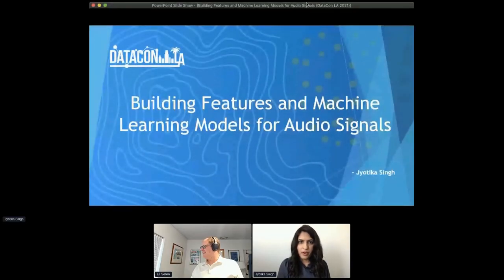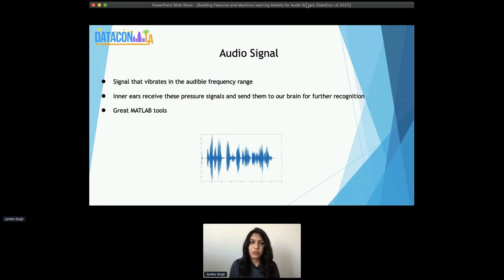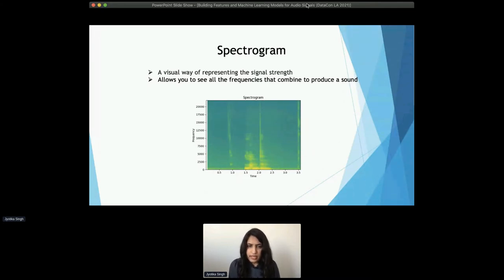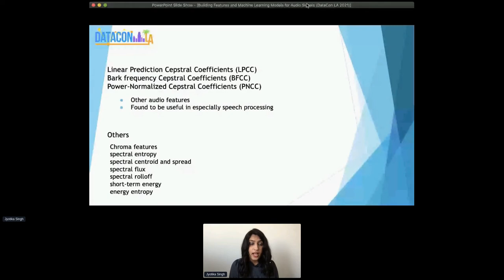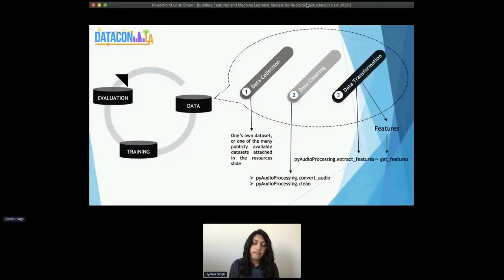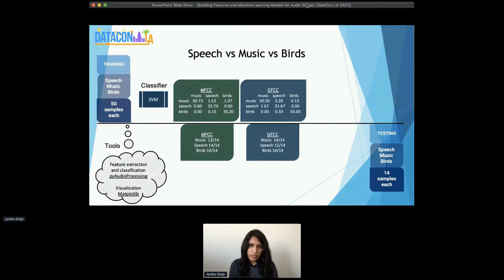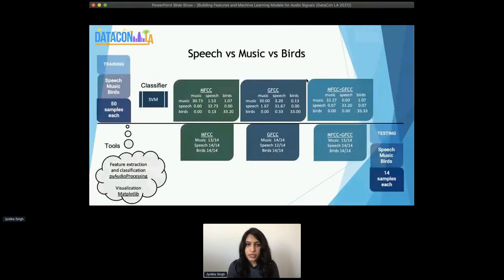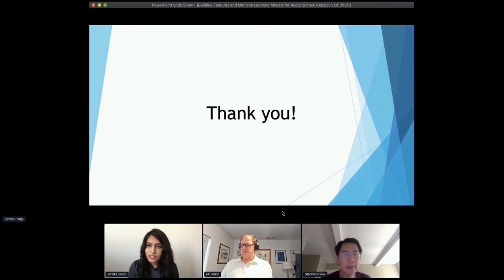Data Con LA 2021 - Building Features and Machine Learning Models for Audio Signals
Jyotika Singh, ICX Media, Inc.,  VP Data Science
What is audio data? How to build features and classification models on audio? How to solve audio data problems in Python? This talk will answer these questions and highlight the challenges in classifying audio, the features that work well and their extraction, useful Python open-source libraries and examples of applications.